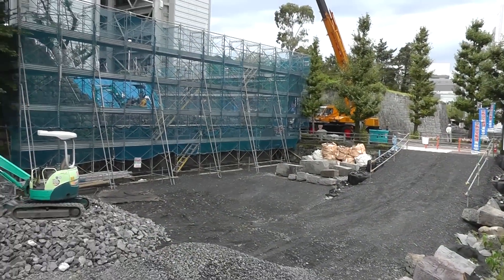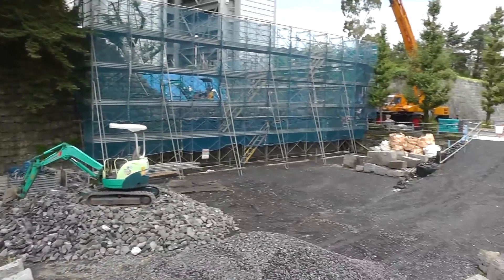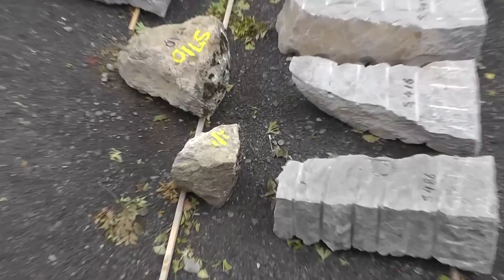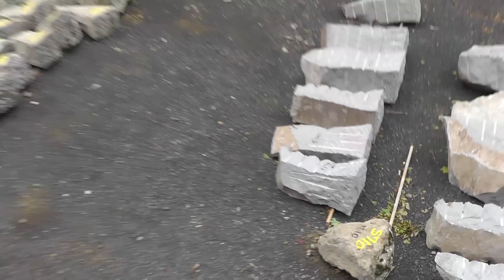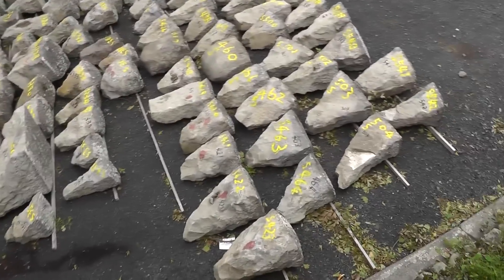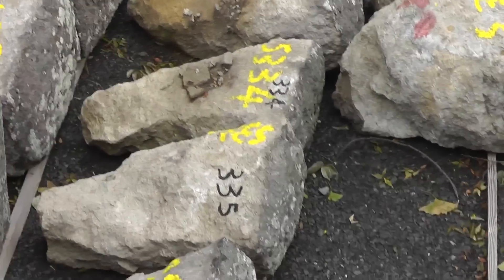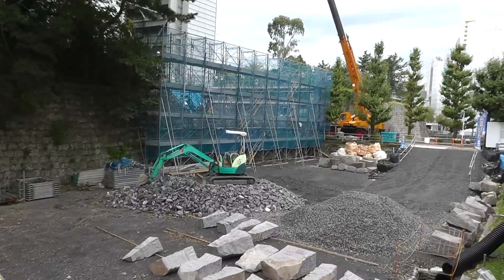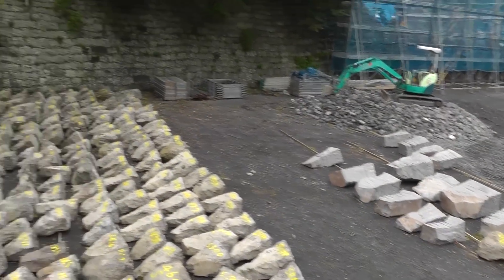🚶‍♂️ Rebuilding a Japanese Castle Wall - Walking in Japan 日本の城の壁の再構築 - 日本でのウォーキング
🚶‍♂️"Rebuilding a Legacy: The Castle Walls of Sumu Castle in Shizuoka City"

Journey with me, Kurt Bell, into the heart of Shizuoka City, as we witness a commendable endeavor to preserve and reconstruct the venerable walls of Sumu Castle. These walls, silent guardians of history, have stood the test of time and witnessed the changing dynamics of an era long past.

The meticulous craftsmanship employed in rebuilding the walls is a nod to the rich cultural and architectural heritage of Japan. Every stone laid, every chisel, is not just a restoration act but a heartfelt tribute to the skilled masons of yesteryears who originally built these protective barriers.

Born in America in 1964, my excursions in Japan have allowed me to witness firsthand the country's profound respect for its past and its unwavering commitment to conserving its historical landmarks. 🌄📚🚶‍♂️

Let's walk together, immersing ourselves in the symphony of history and modernity, as Shizuoka City breathes new life into its ancient castle walls.